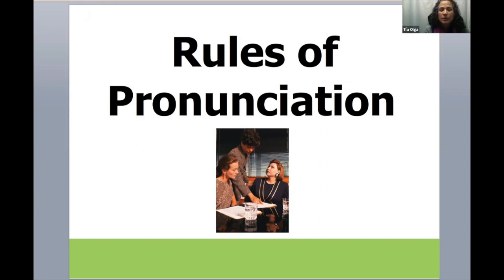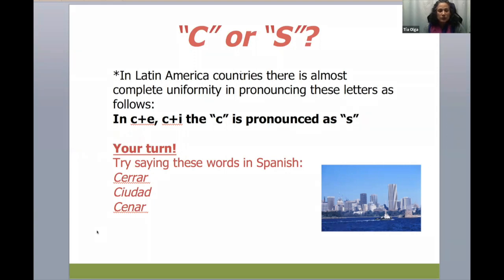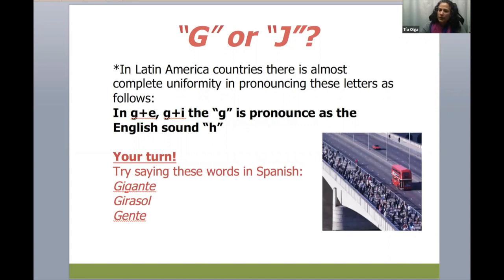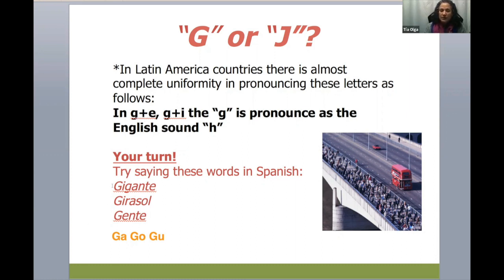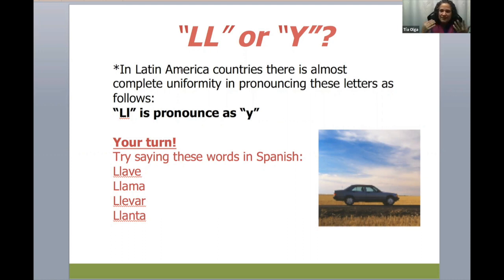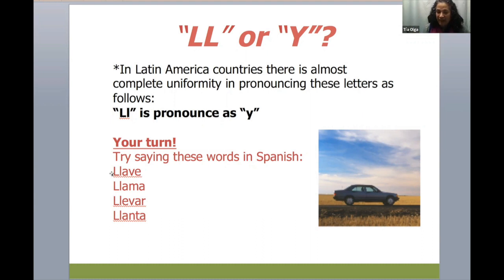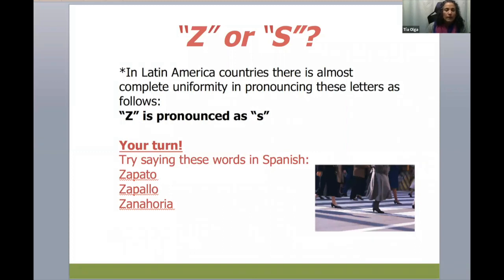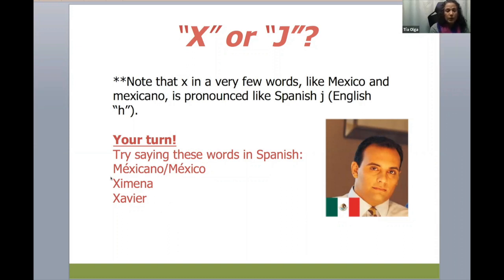Mi Tia Olga -Let's learn to read in Spanish( Rules of Pronunciation)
​ @Mi Tia Olga  How to read Spanish well. Basic rules.